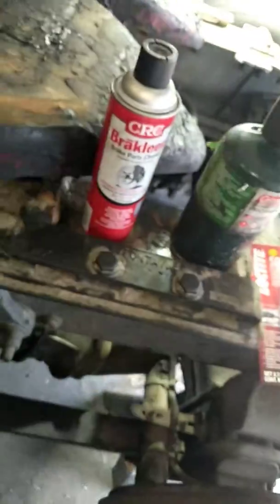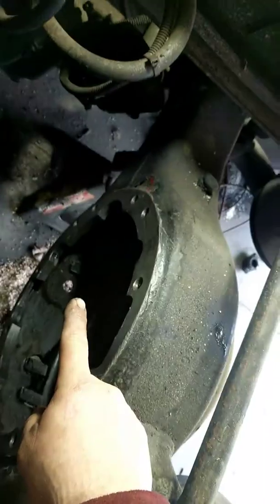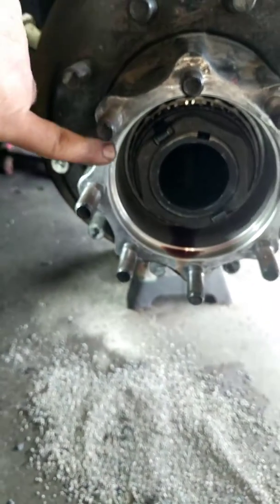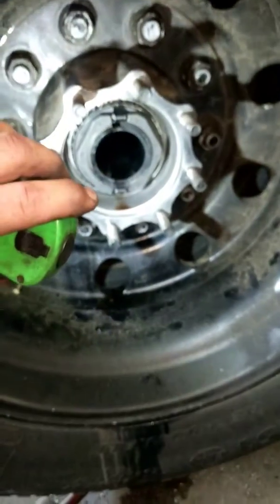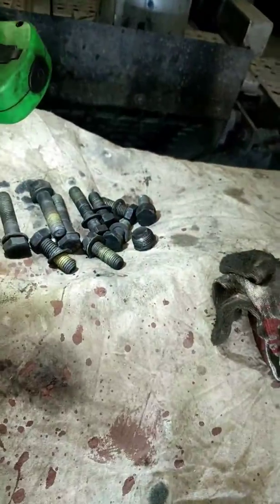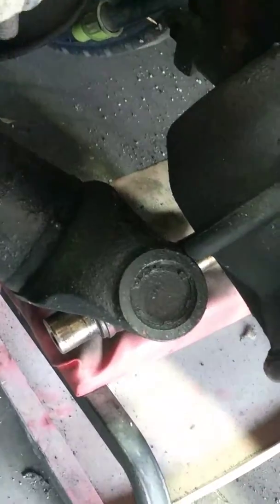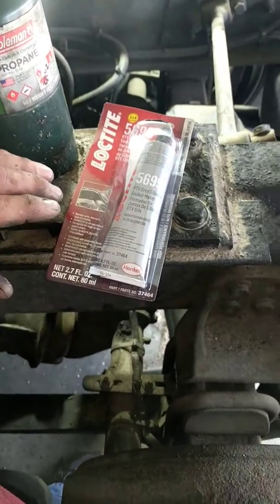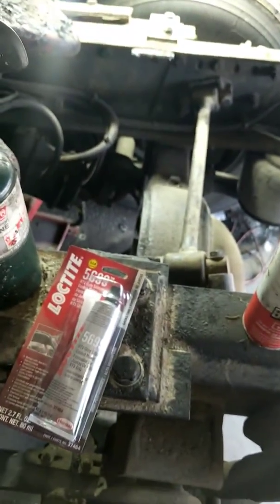Rear axle differential install Freightliner Part 3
Semi mechanical install